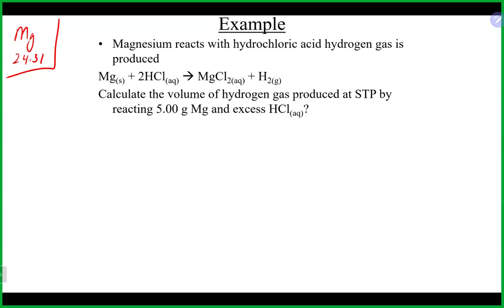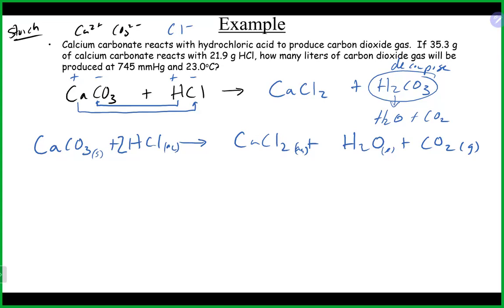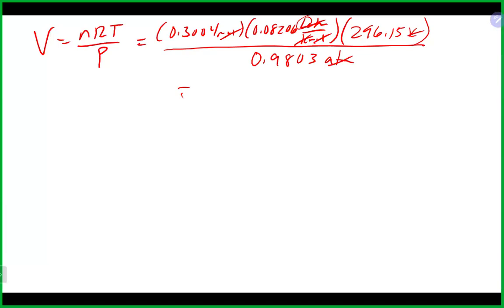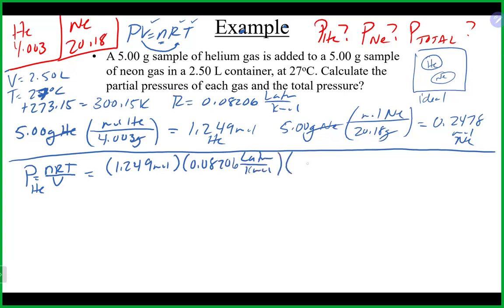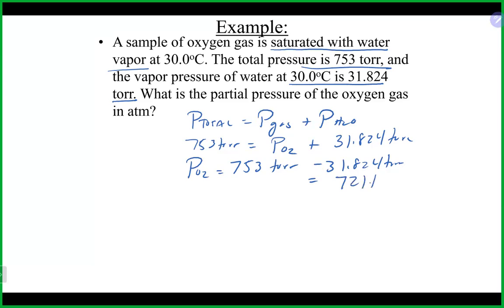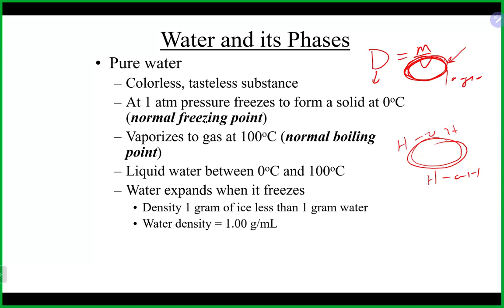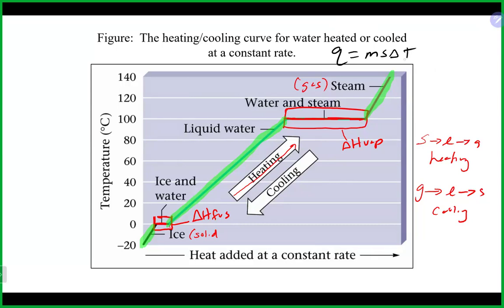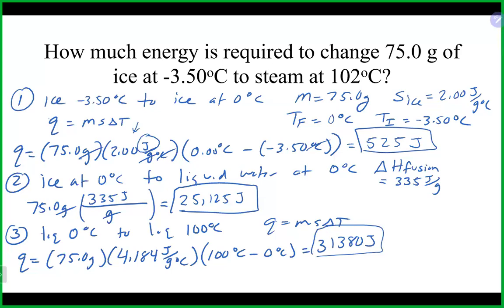Chem 3 Lecture 11/4/24 (Ch 13 and 14)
We lectured on Ch 13 and 14 (gas laws, partial pressures, kinetic molecular theory of gases, water, heating and cooling curve, heat of fusion, heat of vaporization)